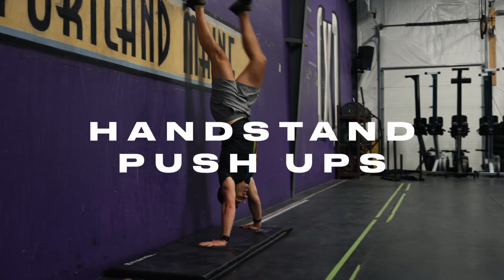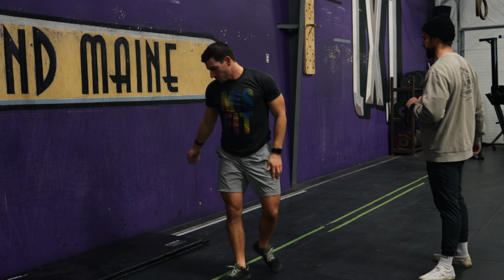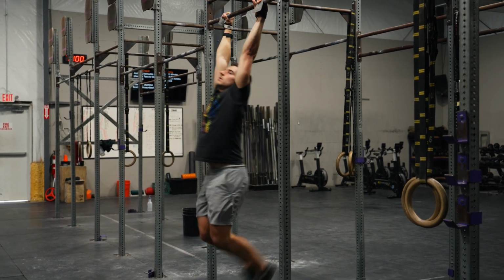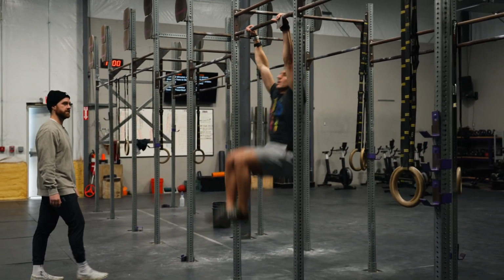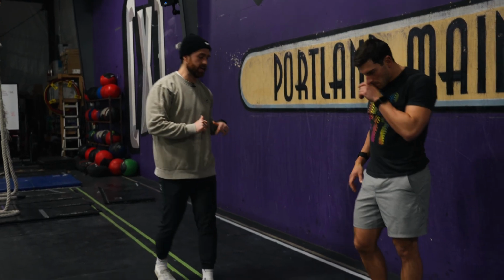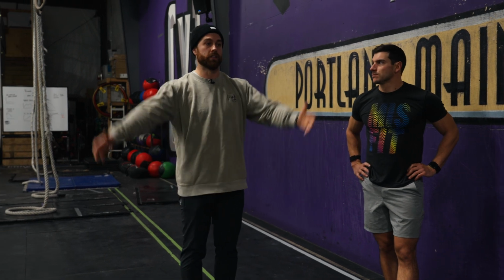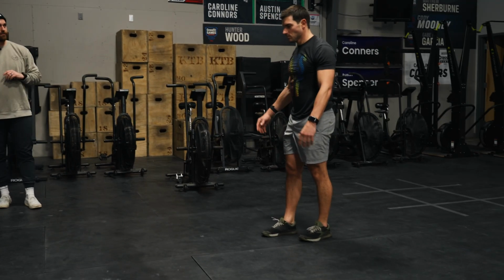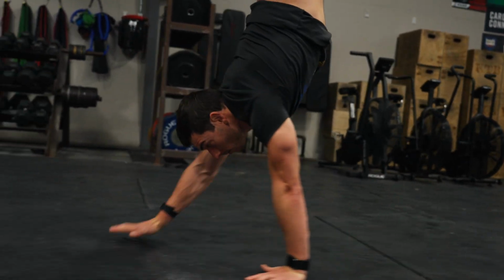Get Your Gymnastics Crossfit Open Ready: Common faults and How to Fix Them Part 1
Get your gymnastics Crossfit Open ready with this video tutorial on common faults and solutions for the Handstand Pushup, Toes to Bar, and Handstand Walks. Coach Drew guide you through drills and techniques to help you perfect your form and improve your overall performance. Whether you're preparing for the open and quarterfinals or looking to improve your gymnastics skills for competitions, this video is for you. Don't let common faults hold you back any longer, watch now and start training smarter.